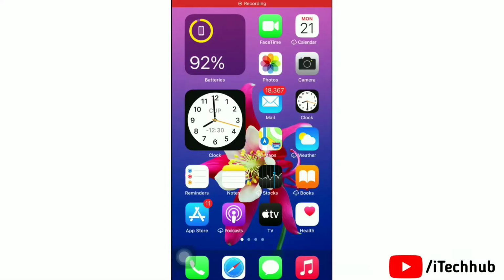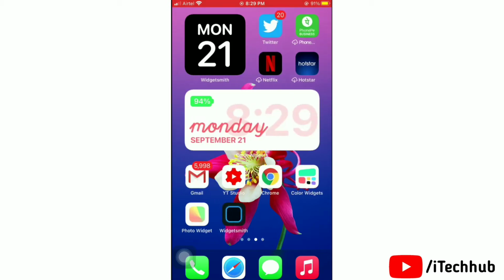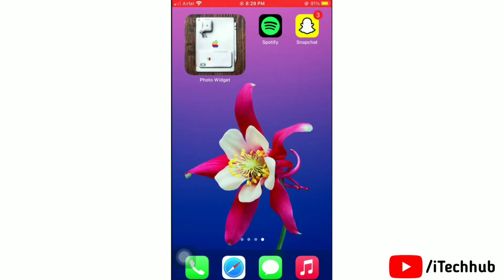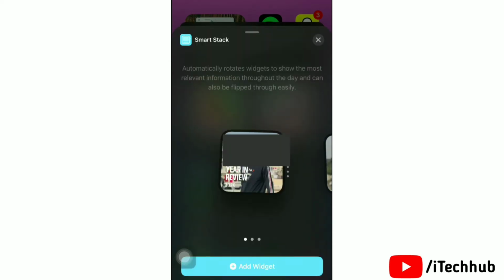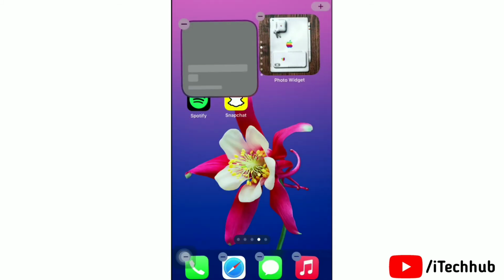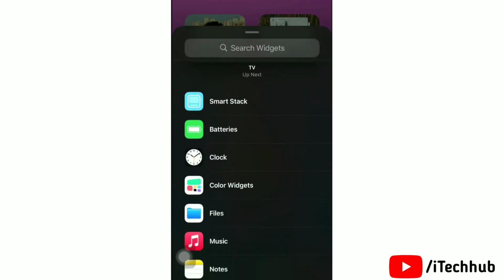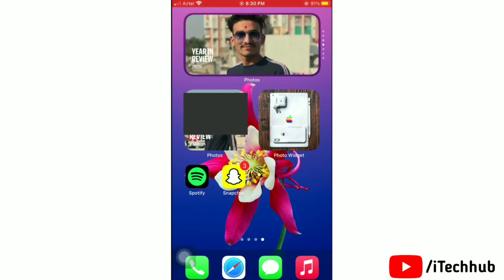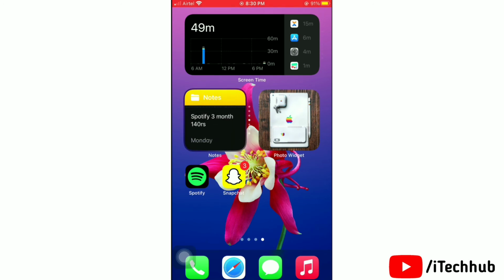iOS 14: How To Use/ Edit/ Customize Smart Stack Widget On iPhone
Hello Guys, I will show you How to Use Smart stack widget in ios 14.

I Hope this video helpful for you & Thank You.